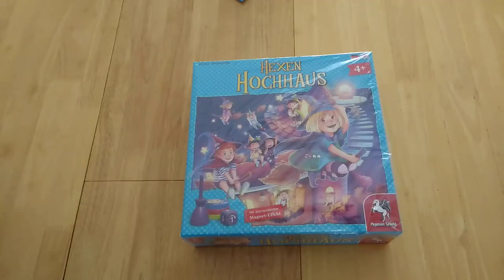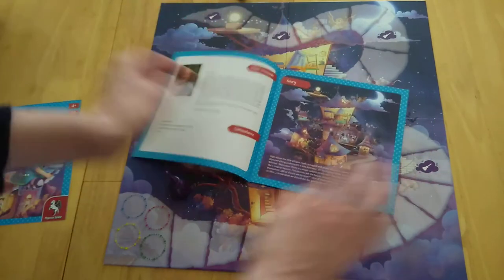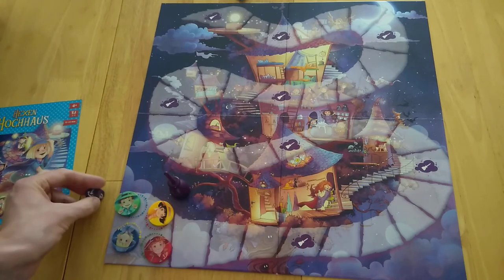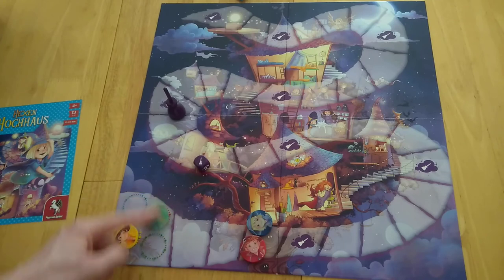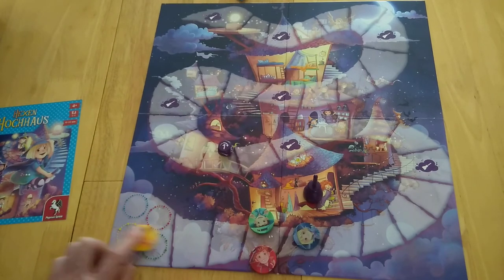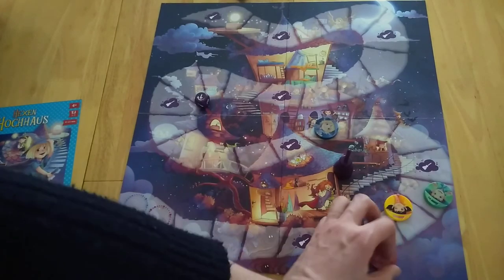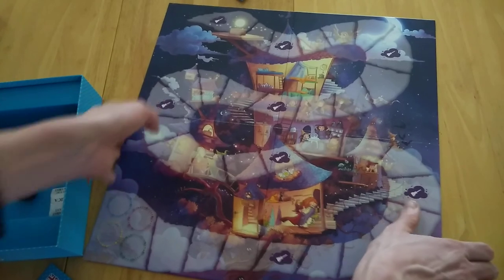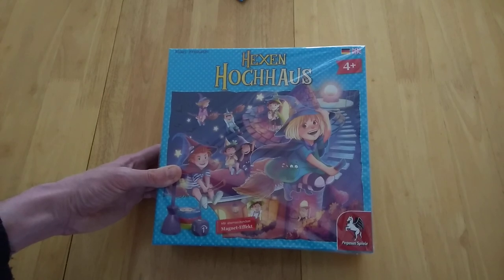Broomsticks and Backflips board game How to setup play and review Hexenhochhaus * Amass Games *